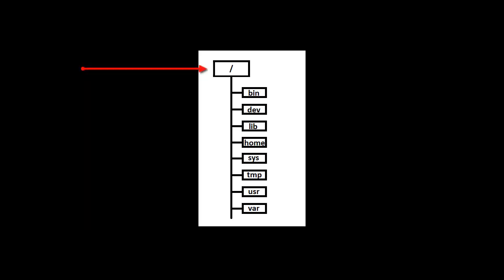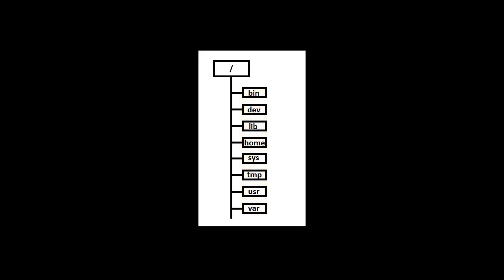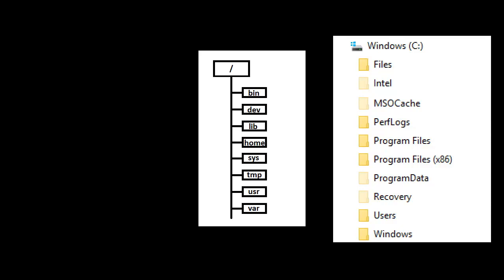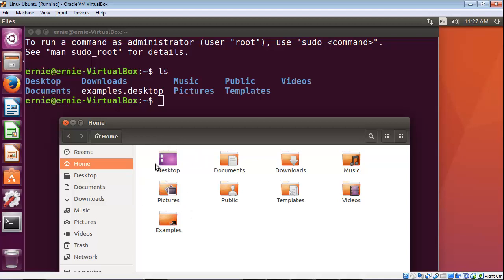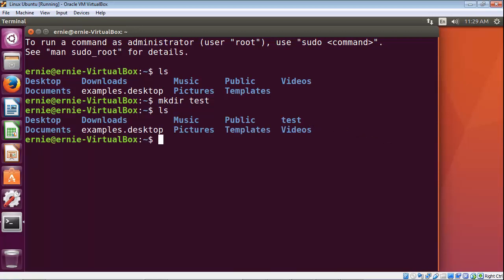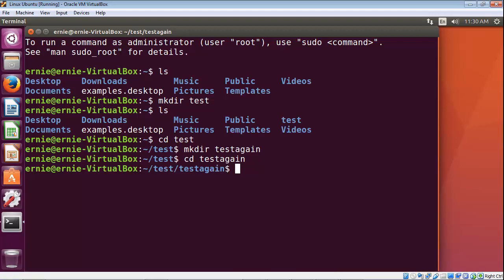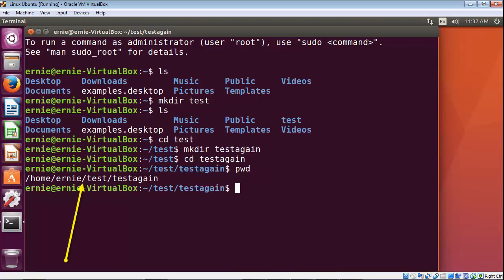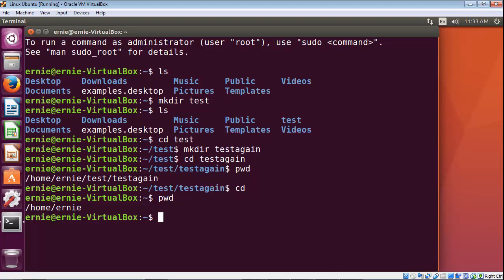Linux Tutorial for Beginners - 4 - Directories Part 1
In this video we will discuss directories in Linux.